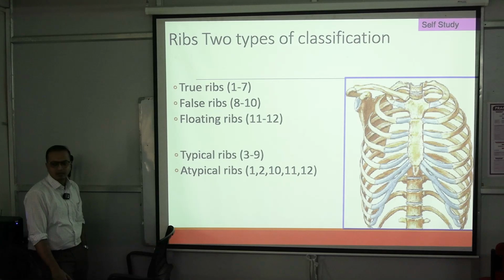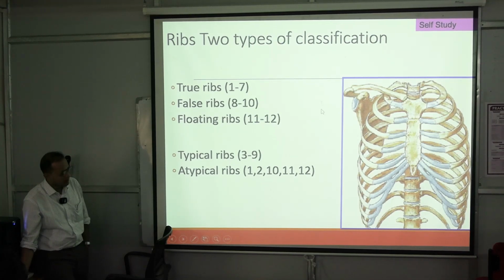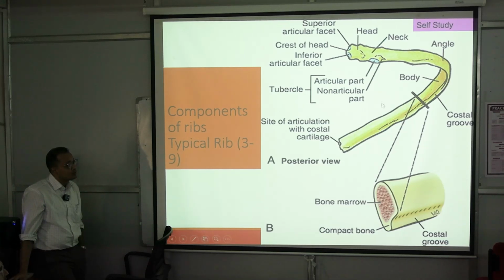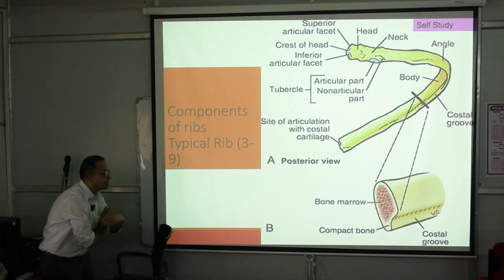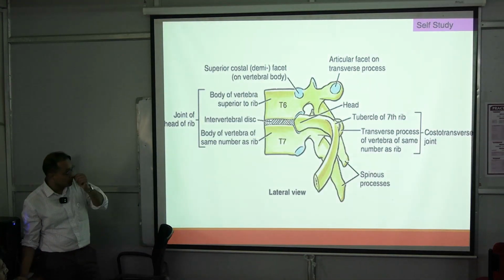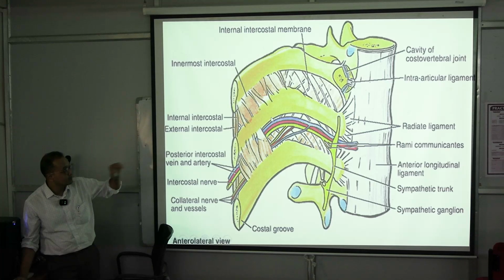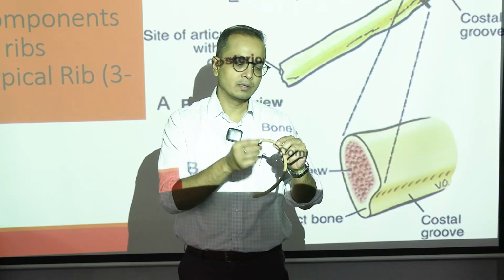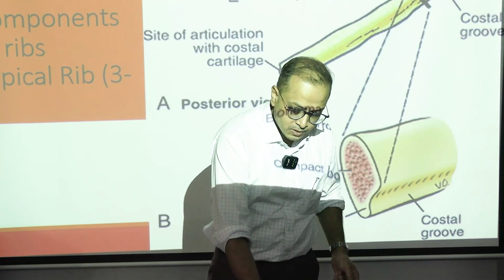SGD On Anatomy of Typical Ribs: Structure, Classification & Clinical Relations | MBBS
In this session, our faculty provides a deep dive into the Anatomy of the Ribs, a critical component of the thoracic cage. From understanding the classification of True and False ribs to the precise anatomical landmarks of a Typical Rib, this video is an essential resource for first-year medical students and anatomy enthusiasts.

Key Topics Covered in this Lecture:

Classification of Ribs: Differentiating between True ribs (1-7), False ribs (8-10), and Floating ribs (11-12) based on their vertebral and sternal attachments [00:36].

Typical vs. Atypical Ribs: Why ribs 3-9 are considered "Typical" and an introduction to the unique features of atypical ribs [02:34].

Detailed Anatomy of a Typical Rib:

Posterior (Vertebral) End: Anatomy of the Head (with two facets), Neck, and Tubercle [03:19].

Anterior (Sternal) End: Features and articulation with costal cartilage [03:33].

The Shaft: Understanding the curve, the posterior and anterior angles, and the superior vs. inferior borders [04:02].

The Costal Groove: Importance of the inferior border and the arrangement of neurovascular structures (V-A-N: Vein, Artery, Nerve) [04:42].

Articulations & Joints: How ribs connect to the thoracic vertebrae (costovertebral and costotransverse joints) and the sternum [05:23].

Muscle Attachments: The role of the External, Internal, and Innermost Intercostal muscles, as well as the Serratus Anterior [07:02].

Clinical Correlations: Respiration mechanics and the protective function of the thoracic cage [15:25].

Video Timestamps for Easy Navigation:

[00:36] - True Ribs (1-7) and False Ribs (8-12)

[01:20] - Floating Ribs: Why they are "Floating"

[02:34] - Typical vs. Atypical Ribs Classification

[03:19] - Features of a Typical Rib: The Vertebral End

[04:02] - Anatomy of the Shaft and Costal Angles

[04:42] - The Costal Groove and V-A-N (Vein, Artery, Nerve)

[05:23] - How Ribs Articulate with the Thoracic Vertebrae

[06:56] - Introduction to Intercostal Muscles

[08:38] - The Tubercle and Transverse Process Attachment

[10:16] - Neurovascular Bundles: Above and Below the Rib

[12:12] - How to Identify Side Determination (Right vs. Left Rib)

[13:31] - Summary of Posterior vs. Anterior Ends

[15:25] - Mechanics of Respiration & Synovial Movements

On: ANATOMY by Dr. Subhramoy Chaudhury
(MBBS Batch: 2025-26)
Conducted on: 19-12-25